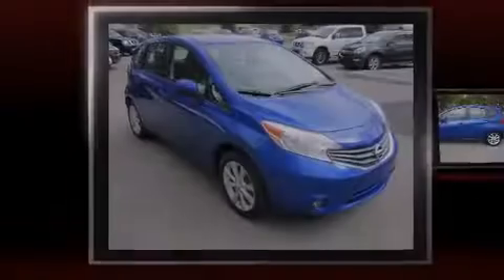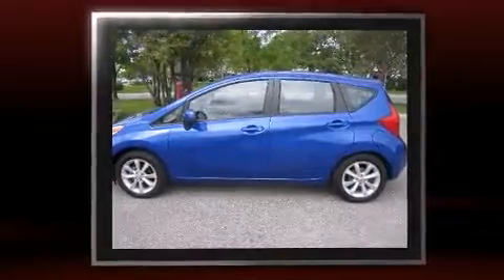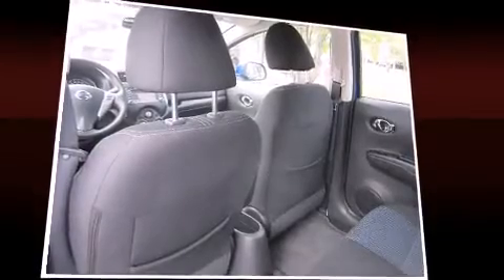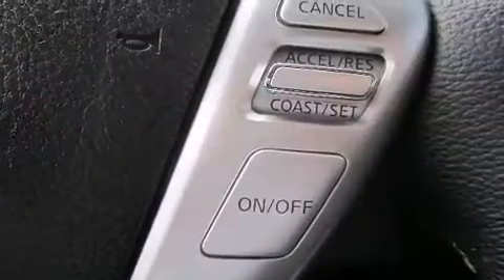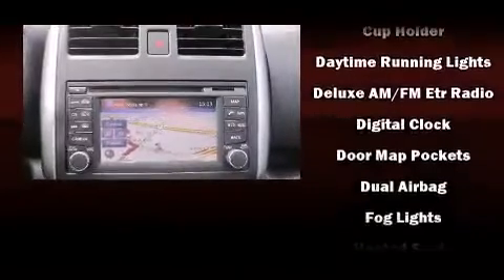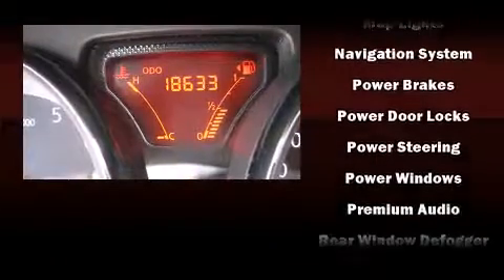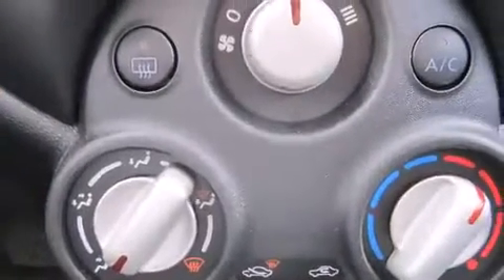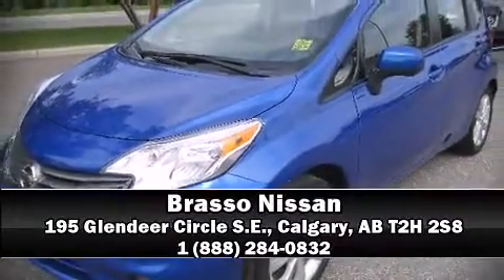2014 Nissan Versa Note SL HB in Calgary, AB T2H 2S8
Brasso Nissan
195 Glendeer Circle S.E.

Sensibility and practicality define the 2014 Nissan Versa Note. This 4 door, 5 passenger hatchback has not yet reached the 20,000 kilometer mark! Smooth gearshifts are achieved thanks to the efficient 4 cylinder engine, and for added security, dynamic Stability Control supplements the drivetrain. Nissan infused the interior with top shelf amenities, such as: heated seats, air conditioning, front fog lights, tilt steering wheel, heated door mirrors, remote keyless entry, and a split folding rear seat. Storage solutions are integrated throughout the interior, demonstrating thoughtful attention to detail. Audio features include a CD player with AM/FM radio, and 4 speakers, providing excellent sound throughout the cabin. Nissan ensures the safety and security of its passengers with equipment such as: dual front impact airbags with occupant sensing airbag, head curtain airbags, traction control, brake assist, ignition disabling, and ABS brakes. Our experienced sales staff is eager to share its knowledge and enthusiasm with you. They'll work with you to find the right vehicle at a price you can afford. Please don't hesitate to give us a call.